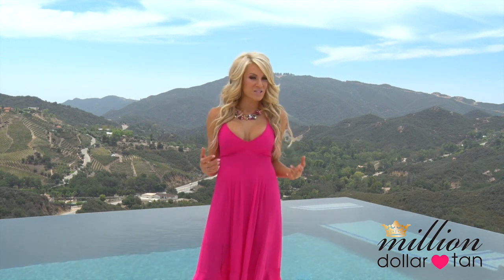About Million Dollar Tan Products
You know them, you love them, now it time to learn exactly why they are the best!

We use raw, organic DHA to ensure the longest lasting and most natural looking sunless tan.  Formulated without parabens and are always vegan friendly and never tested on animals.  Our chemists are the best in the world when it comes to formulating the ultimate sunless tanners.

Sunless tanning expert, Lindsay Dickhout, explains how Million Dollar Tan products are created.